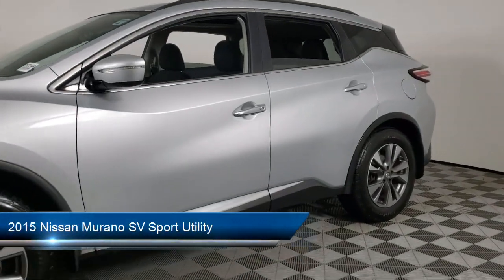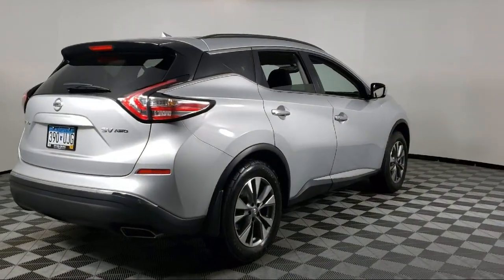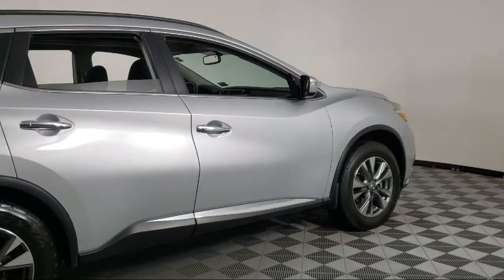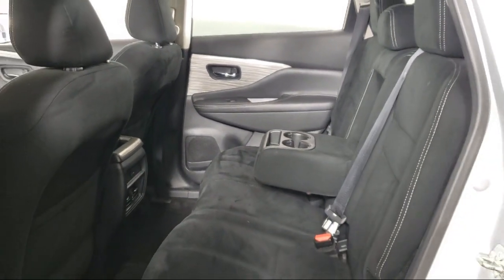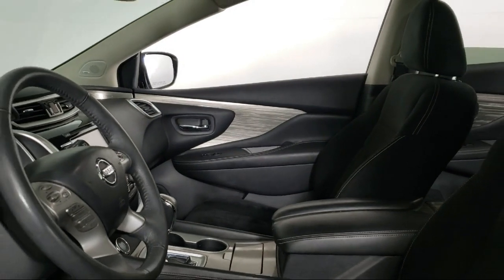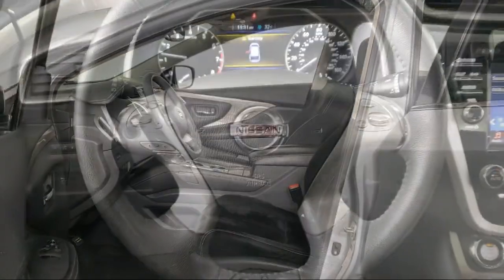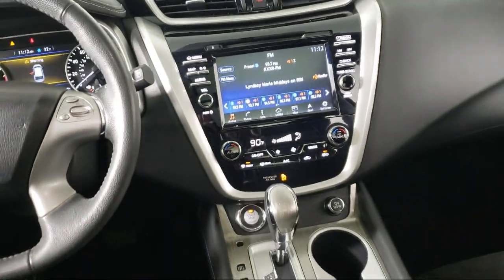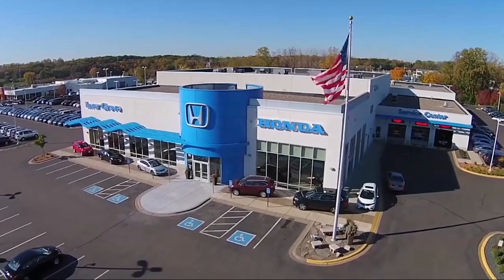2015 Nissan Murano SV Sport Utility Inver Grove Heights St. Paul Minneapolis Woodbury Burnsville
2015 Nissan Murano SV Sport Utility Stock Number: PH2243A Vin:5N1AZ2MHXFN276098.